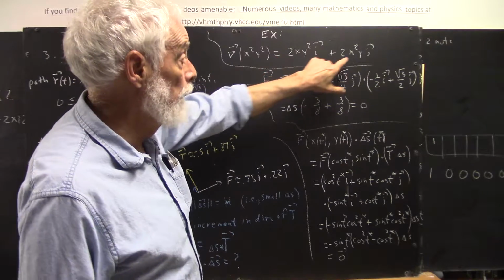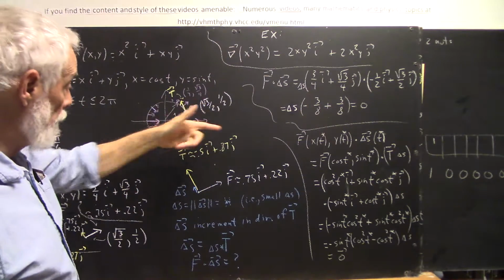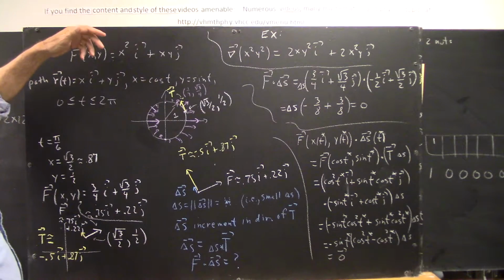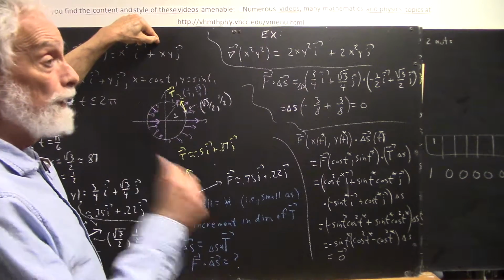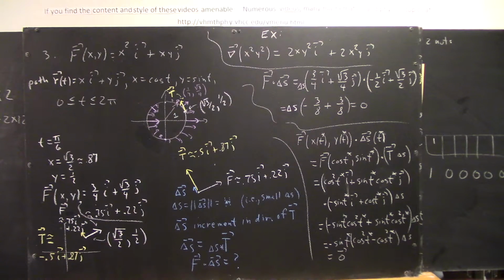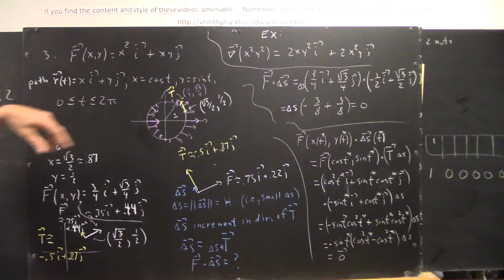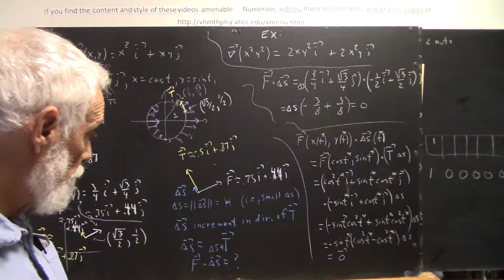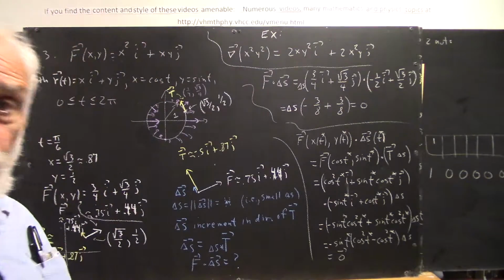dagmult 7782 line integral of vector function around unit circle